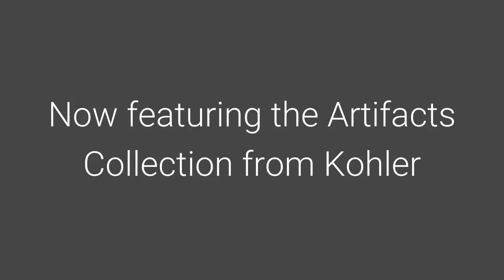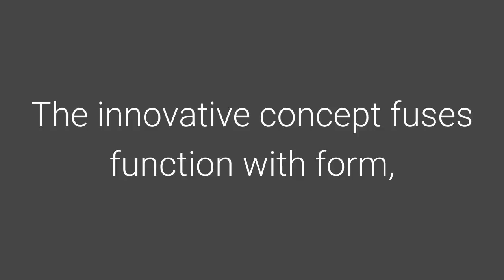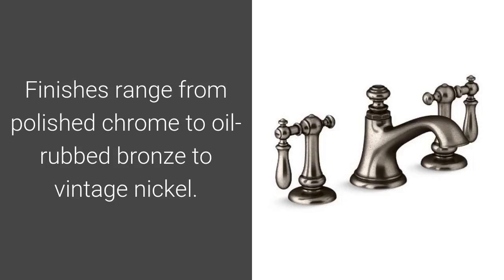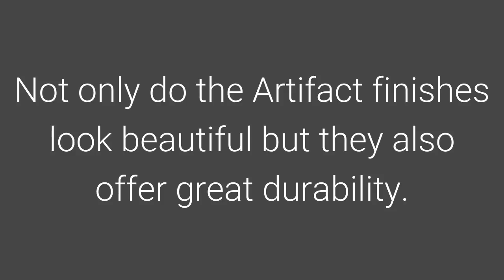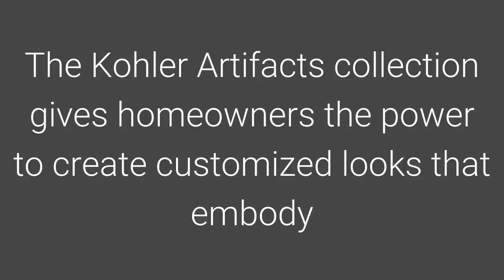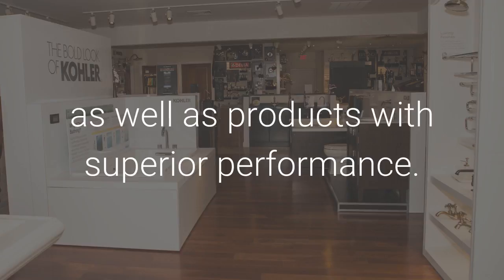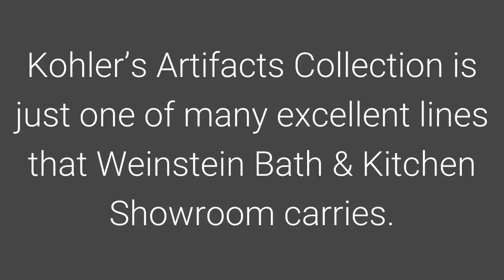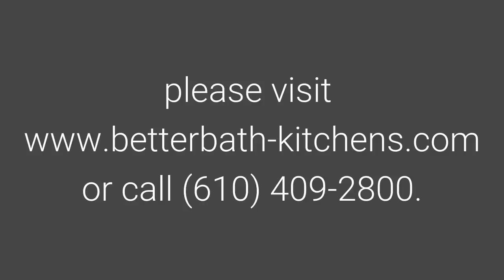Featuring the KOHLER Artifacts Collection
Weinstein Bath & Kitchen Showroom offers its customers a wide selection of the latest trends as well as products with superior performance. The Kohler Artifacts collection gives homeowners the power to create customized looks that embody eclectic elegance and memorable appeal. The experienced consultants at Weinstein Bath & Kitchen Showroom in Collegeville will assist each client with finding the right elements and accessories for all their kitchen and bath home improvement projects.